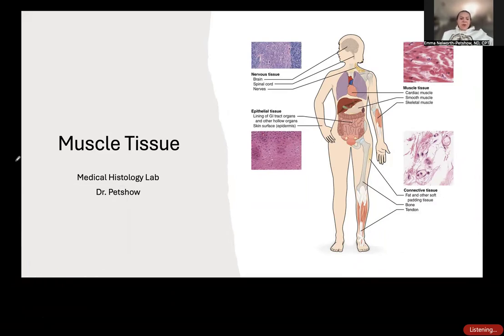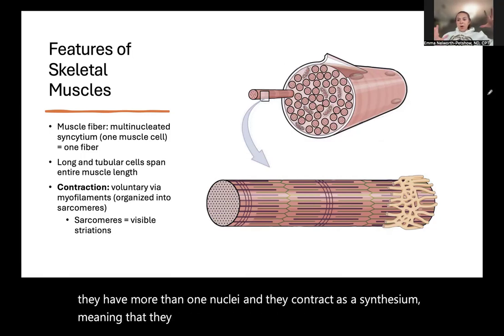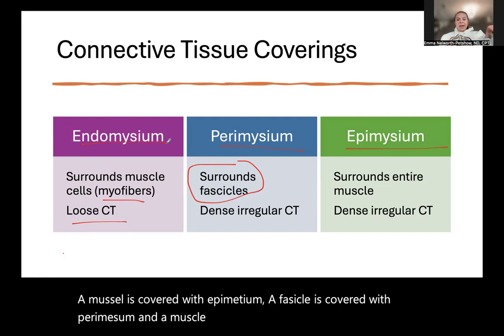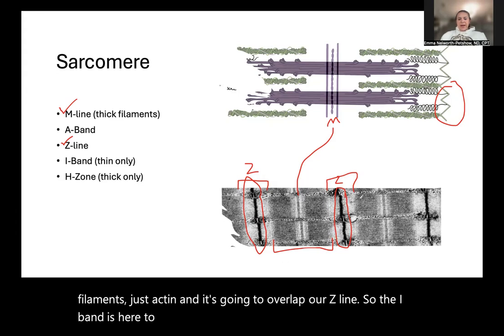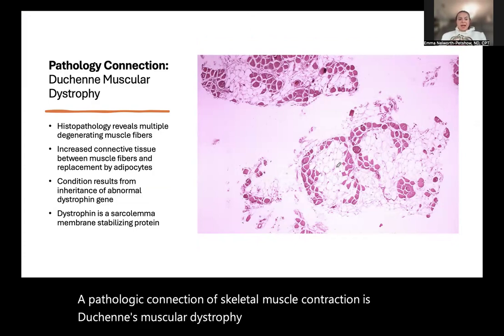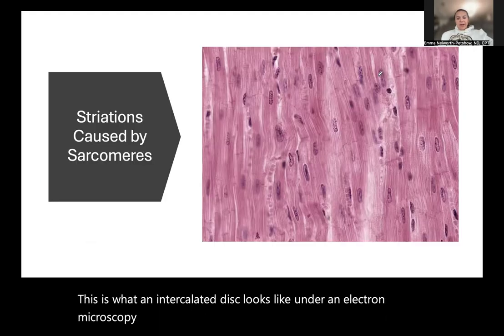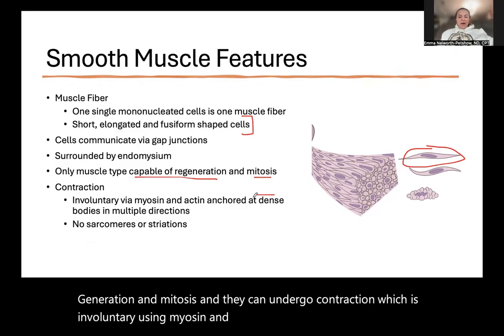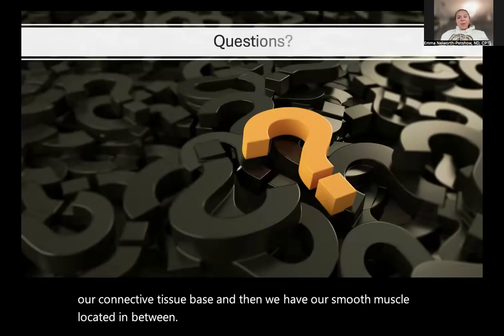Histology: Muscle Types